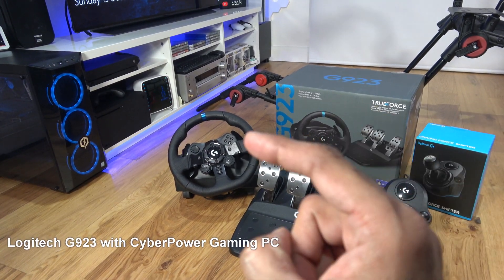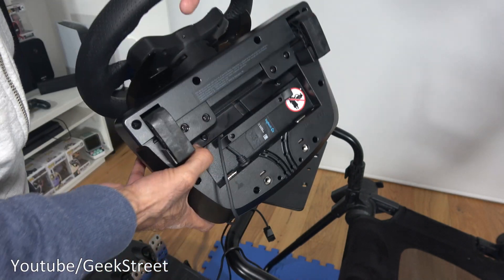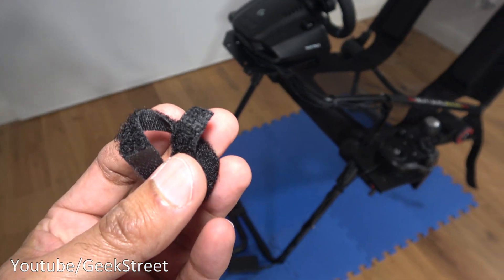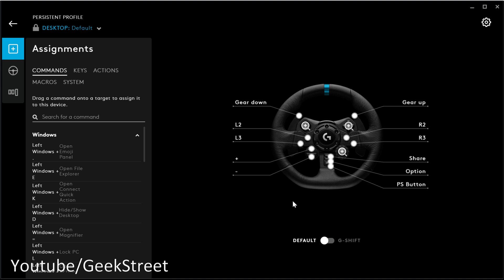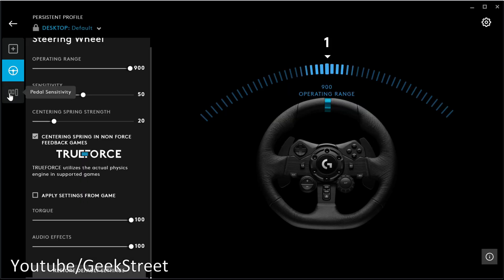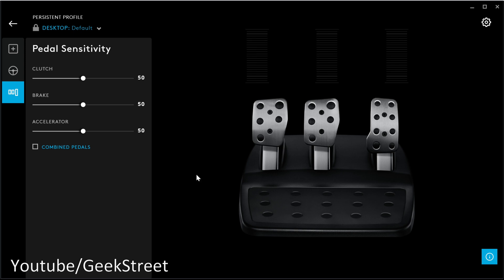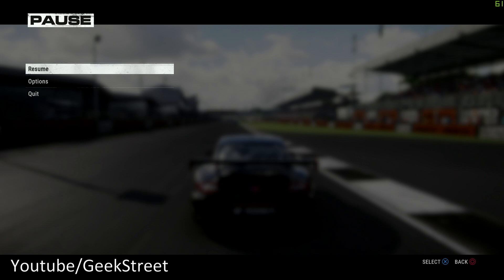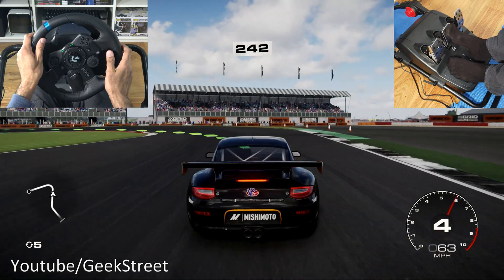How To Setup Logitech G923 Racing Steering Wheel On A PC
If you have the G923 wheel and getting an error when playing Forza Horizon 5, checkout this fix for it

Logitech G923 Racing Wheel - PS Version

Logitech G923 Racing Wheel - Xbox Version

Content TIMESTAMP
00:00 Intro
00:49 Setting up the G923
04:21 Logitech G Hub software install and settings
08:11 Forza Horizon 4
10:17 Grid Competition
11:24 Final Summary
11:49 Gameplay